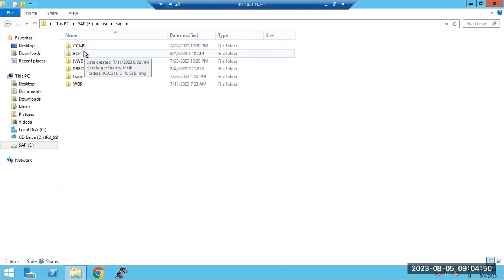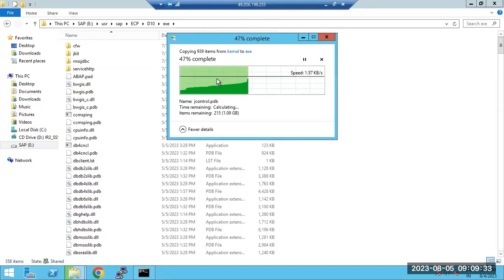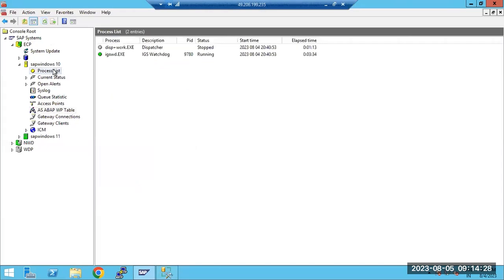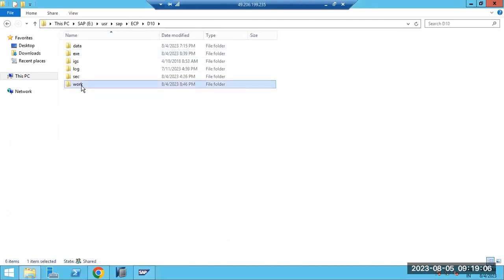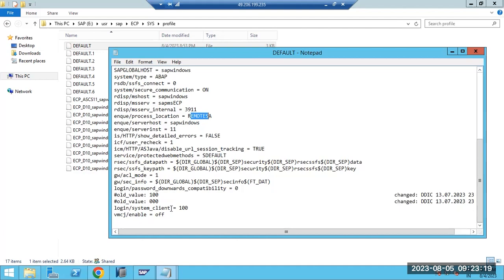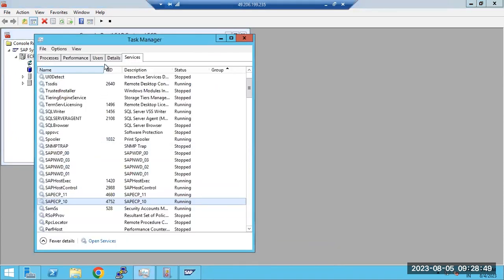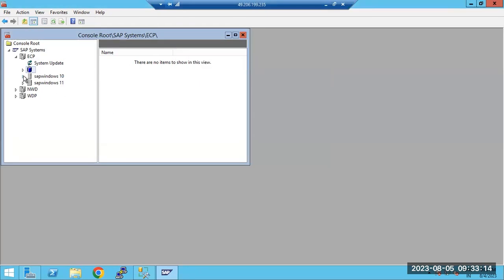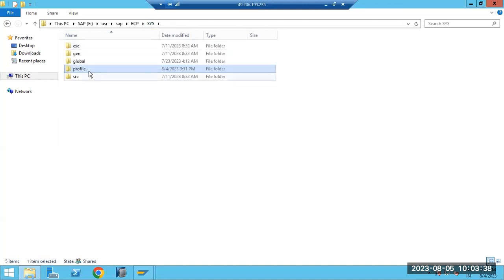SAP ECP PRODUCTION SYSTEM DOWN - TROUBLESHOOTING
SAP ECP SYSTEM DOWN - TROUBLESHOOTING